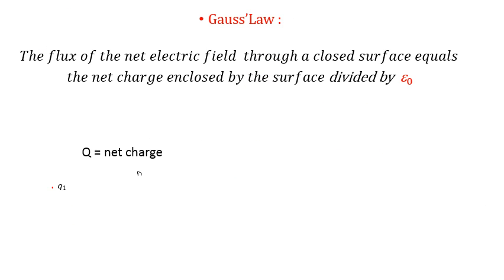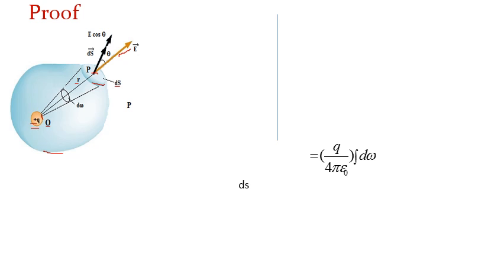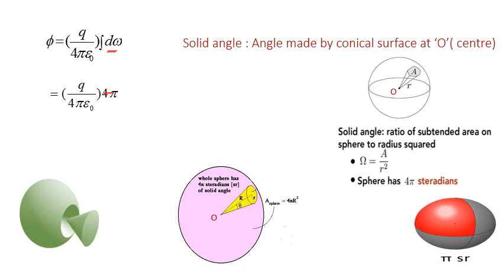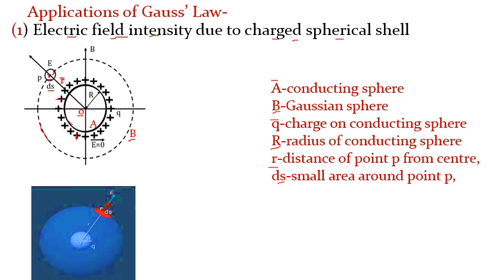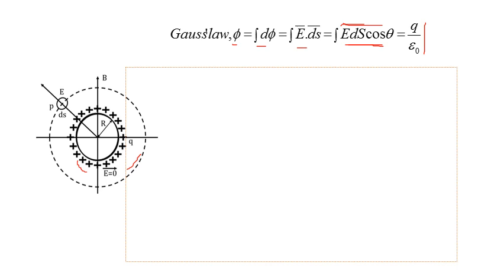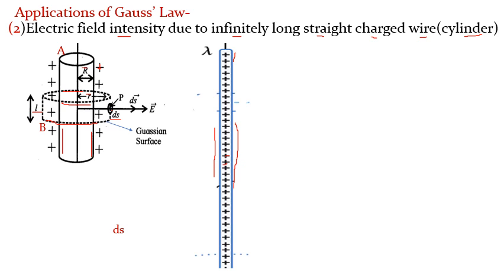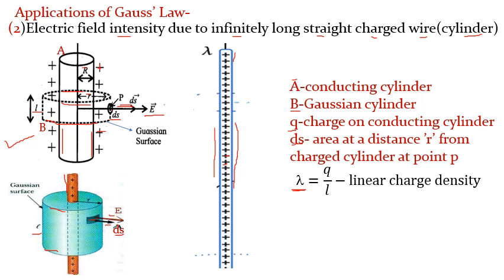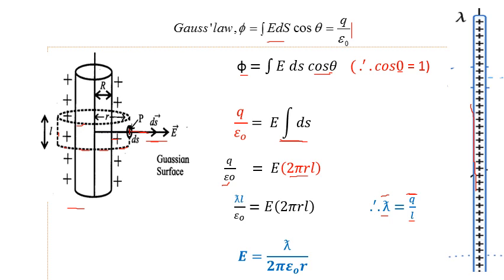सोपे physics बारावीचे part2(A) Electrostatics